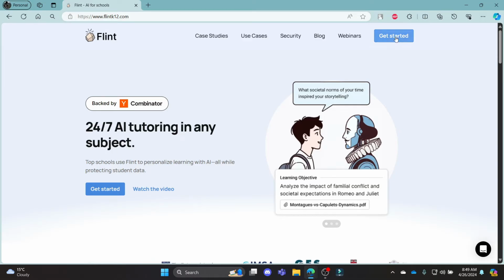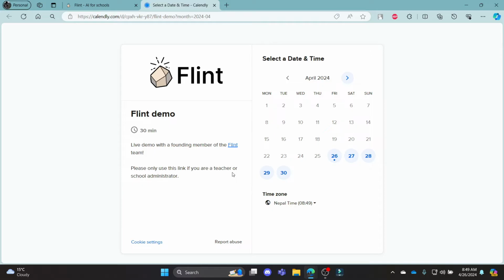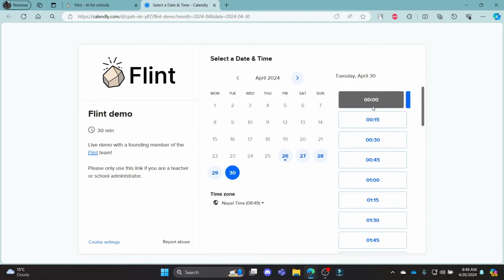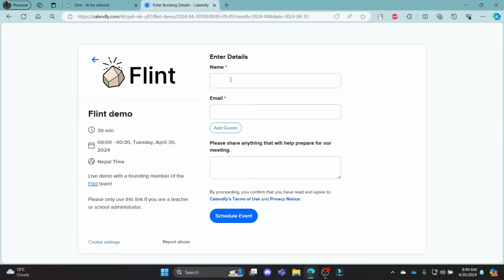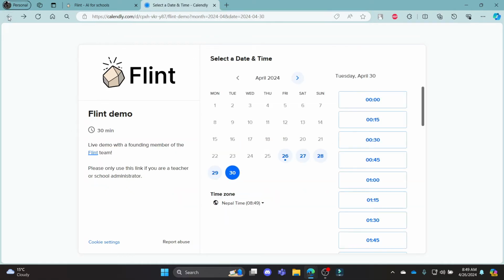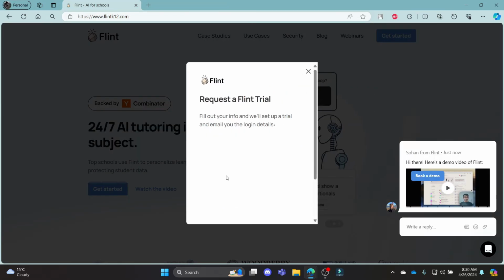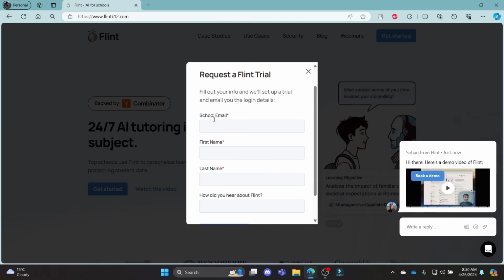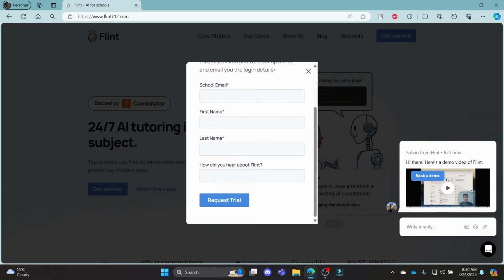How to Login Into Flint AI Account (2024) | Sign In to Flint AI Account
Access your Flint AI account with ease using this tutorial. Whether you're a developer, data scientist, or AI enthusiast, logging in to Flint AI is the first step toward building and deploying intelligent applications. Follow along as we guide you through the login process and provide insights into navigating the platform effectively.